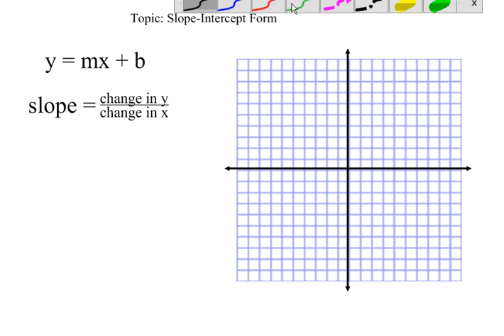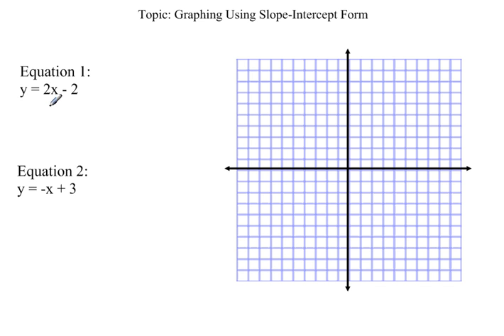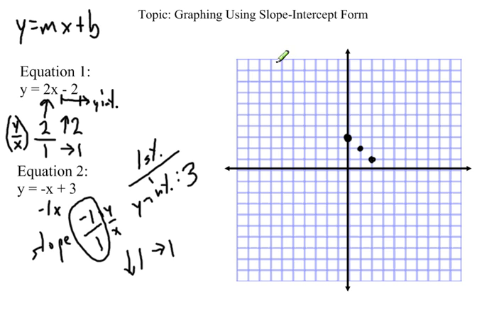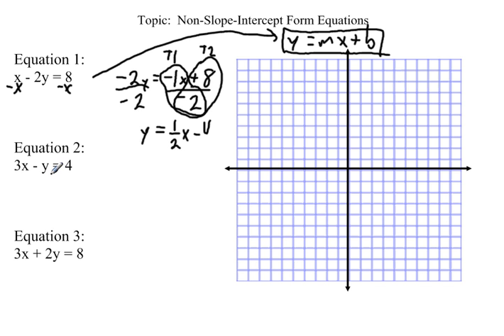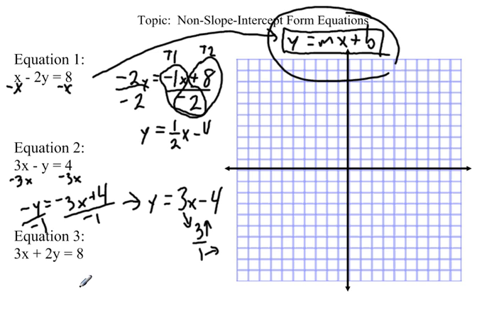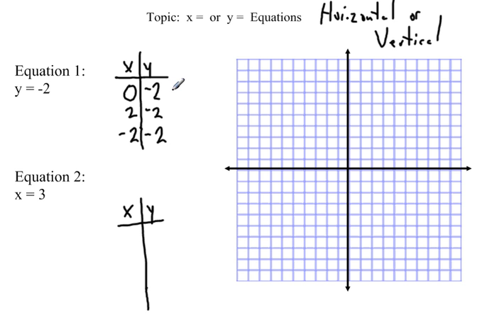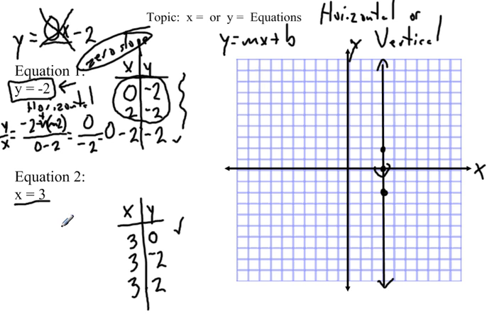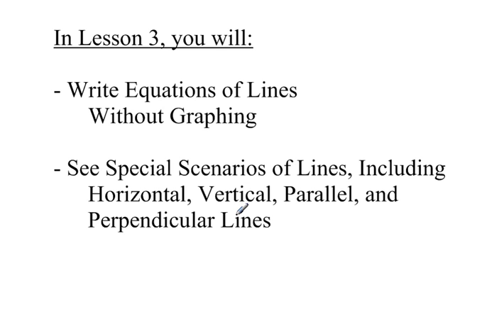Graphing Lesson 2.wmv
Topics include mathematical slope, transforming equations to slope-intercept form, and finding slope from a graph.